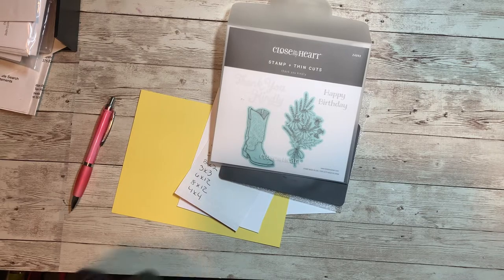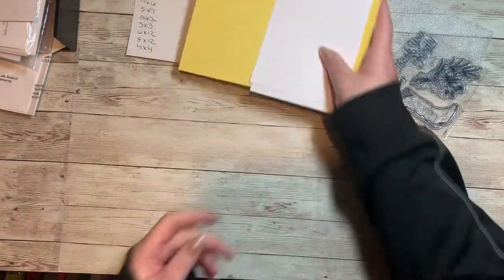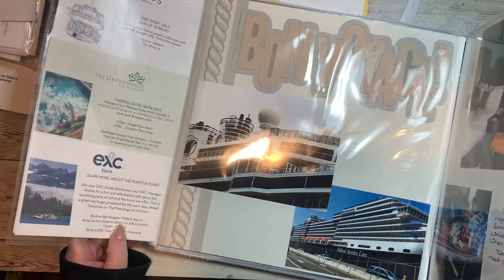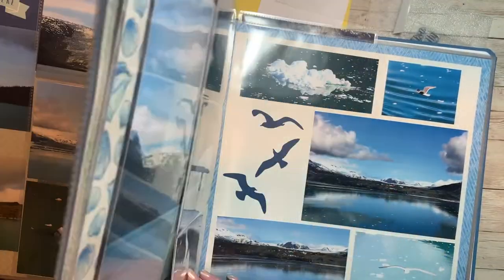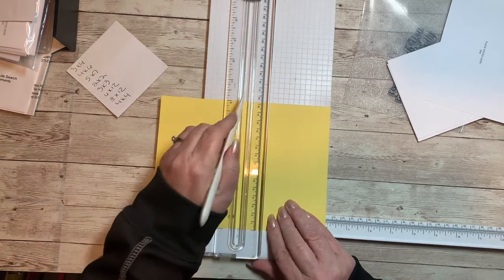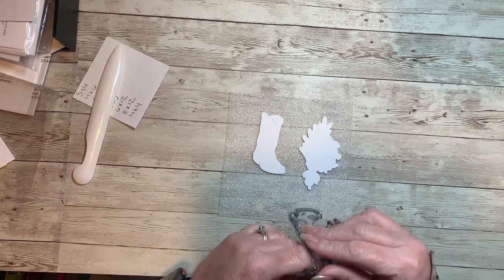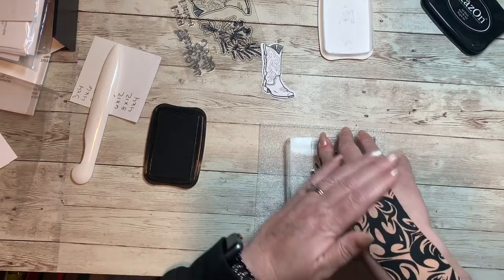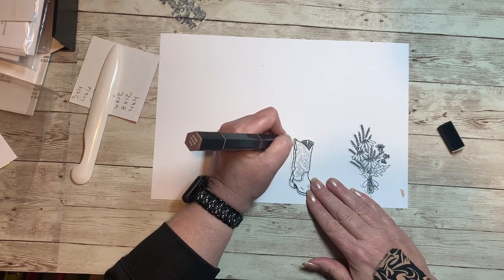CTMH Flip Flaps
This month the MakerswithHeart team are taking on Flip Flaps!!

Memento Ink